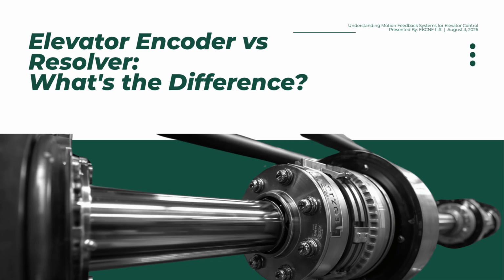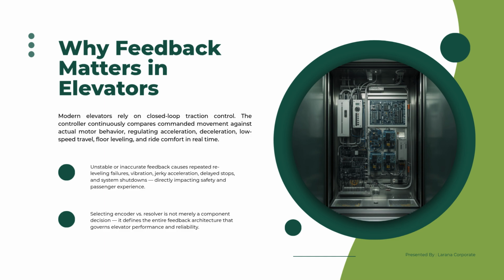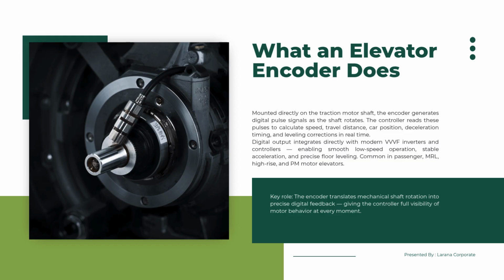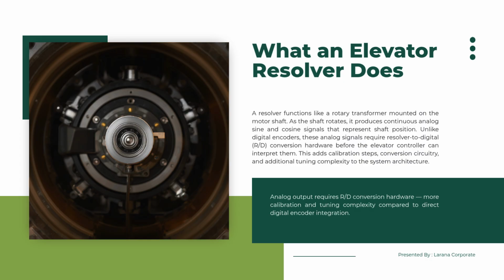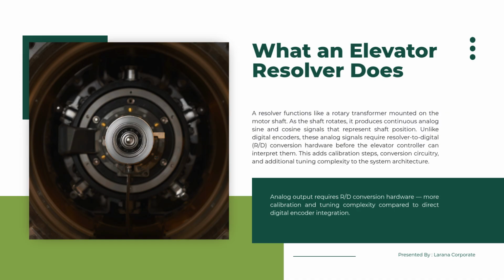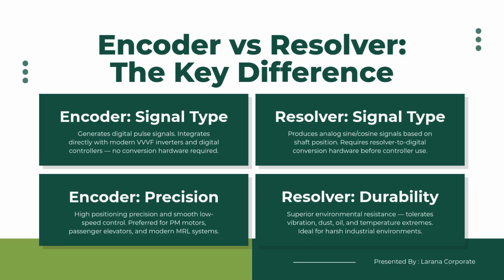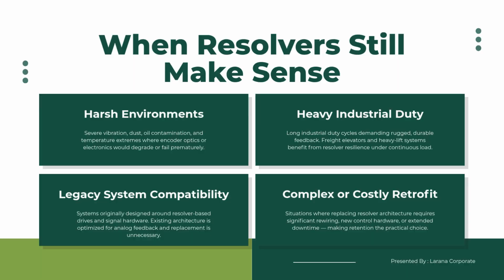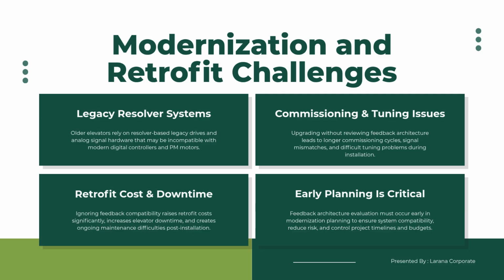Elevator Encoder vs Resolver: What’s the Difference?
Reference article: Elevator Encoder vs Resolver – What’s the Difference

This video explains the difference between elevator encoders and resolvers. Both devices provide motion feedback for elevator traction control systems, but they use different feedback architectures.

Elevator encoders provide digital pulse signals and are commonly used in modern VVVF elevator systems, PM motor elevators, machine-room-less elevators, high-rise passenger elevators, and systems requiring smooth ride comfort and precise leveling.

Resolvers provide analog sine and cosine signals and are still valuable in harsh environments where vibration, dust, oil contamination, and temperature fluctuation may affect long-term reliability.